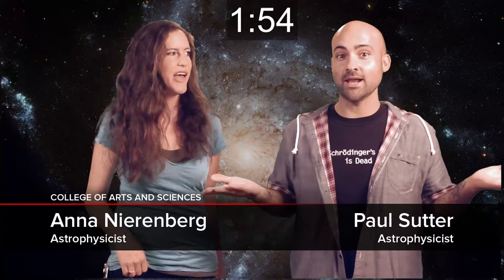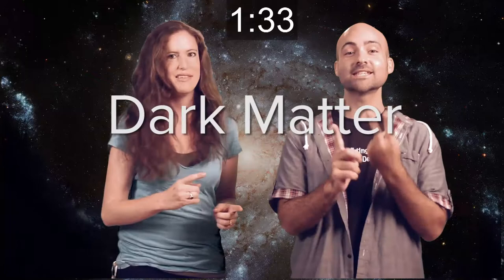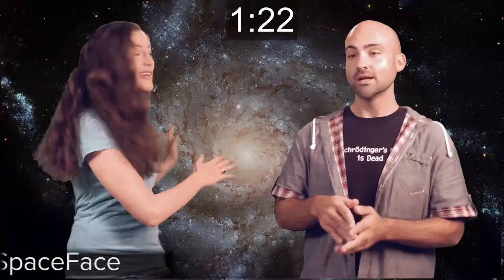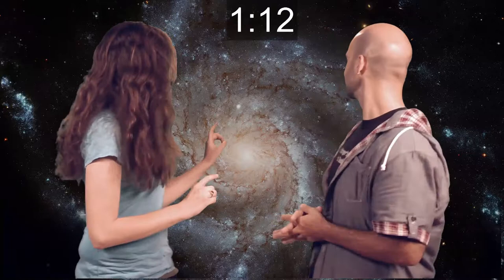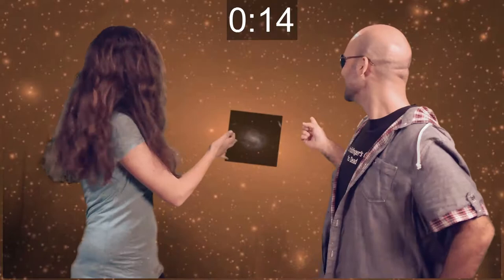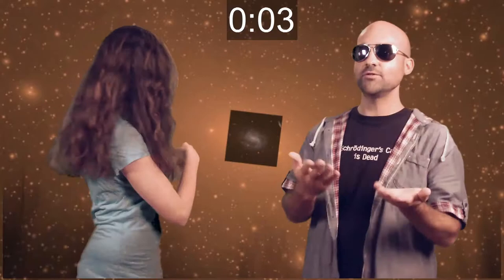Dark Matter - SPACE IN YOUR FACE . . . .